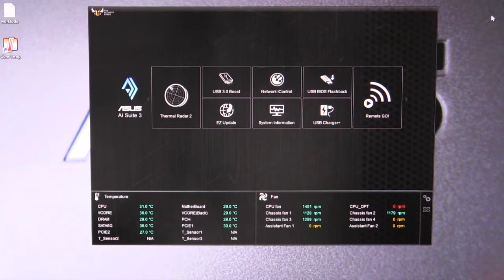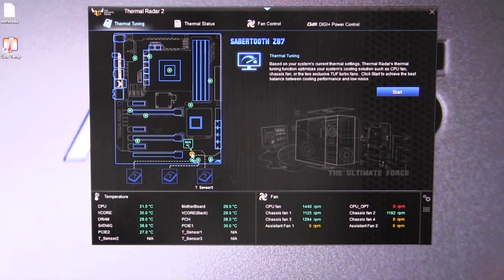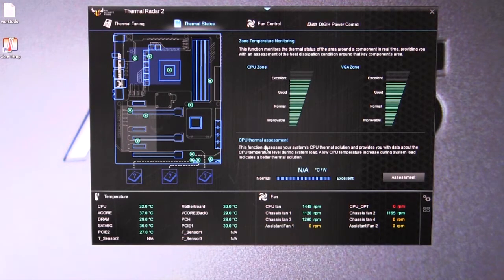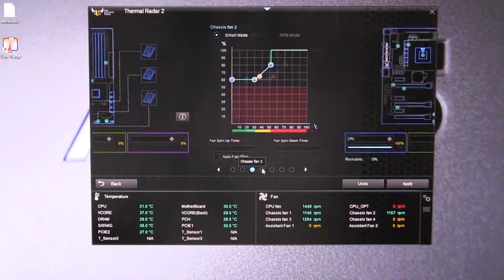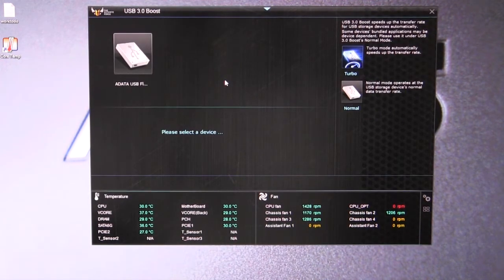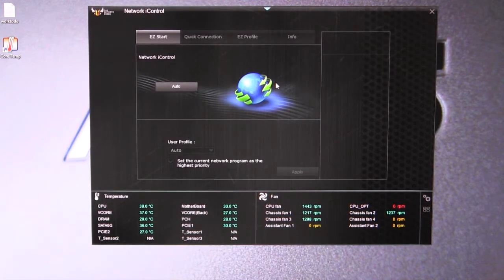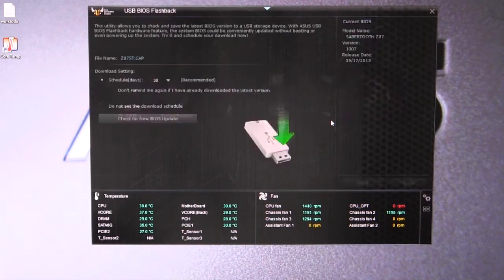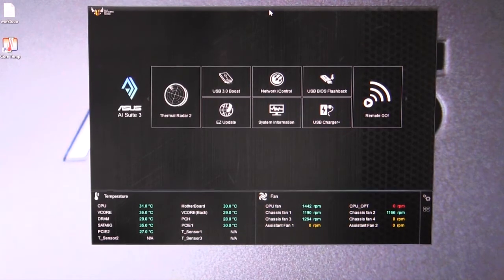ASUS Z87 Sabertooth Ai Suite III Overview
Pricing & Availability (Amazon)